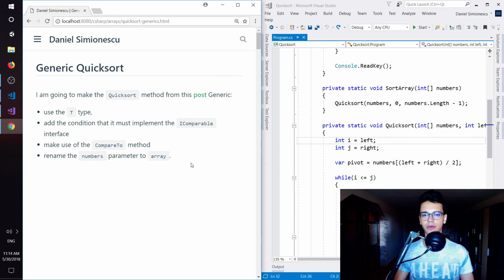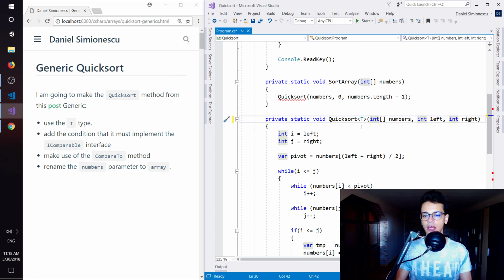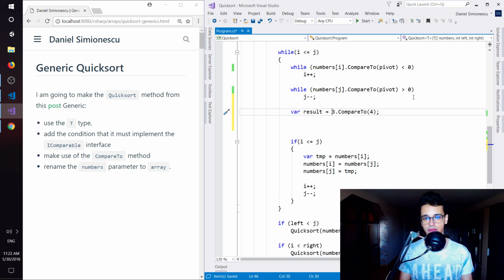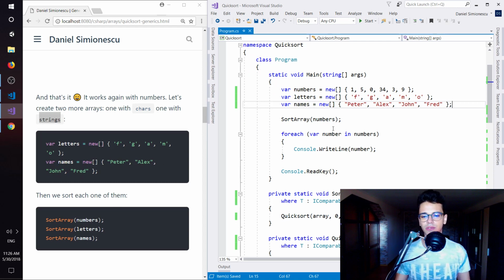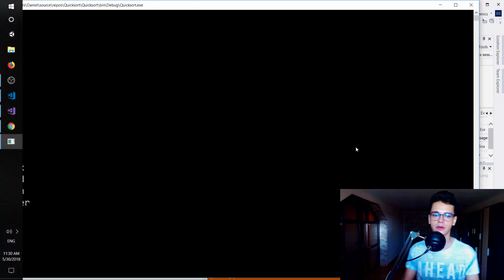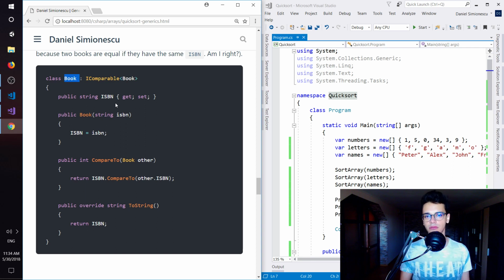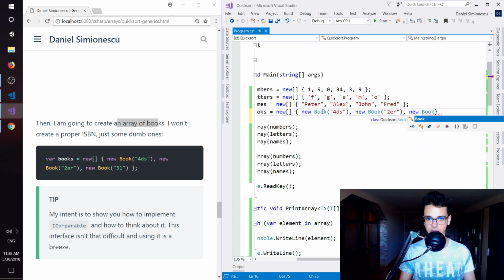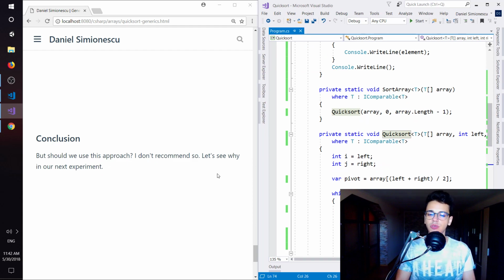Generic Quicksort in C# (Intermediate Tutorial)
We are going to implement a Generic algorithm for Quicksort in C#.

Gear
Camera: Logitech C920
Microphone: Blue Snowball
Keyboard: Logitech K280E
Mouse: EasternTimes Tech D-09